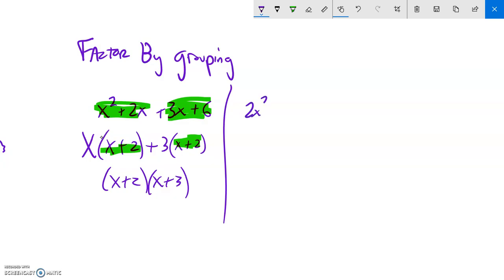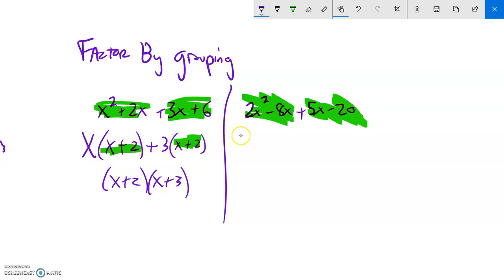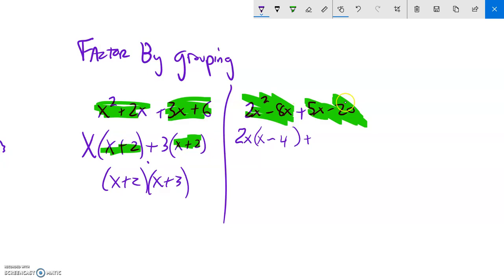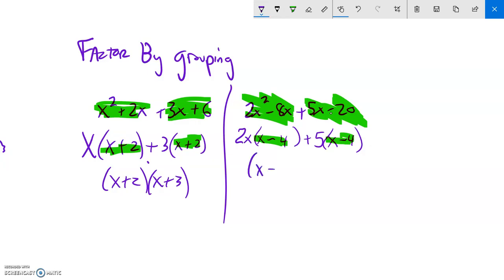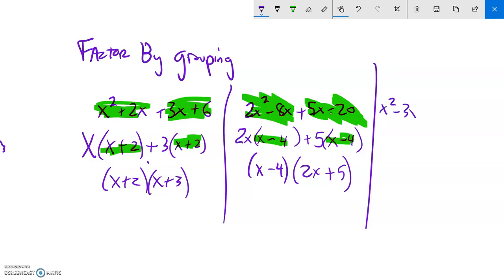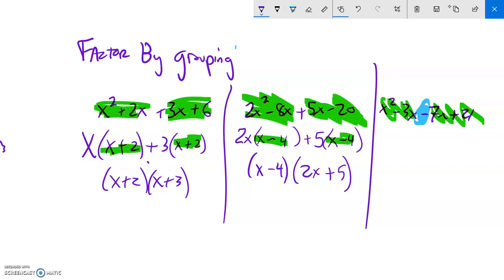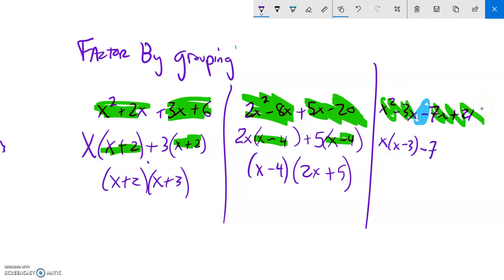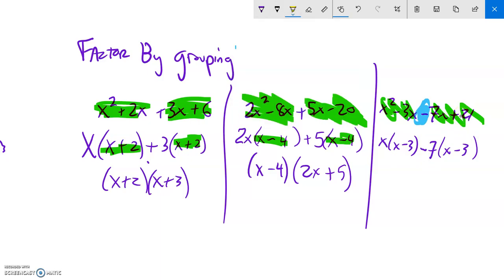m88 factor by grouping